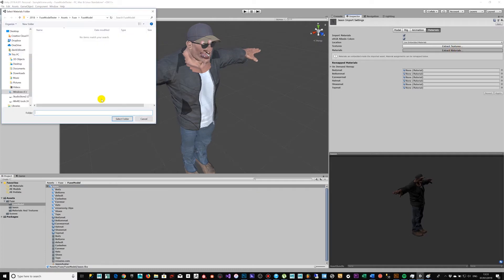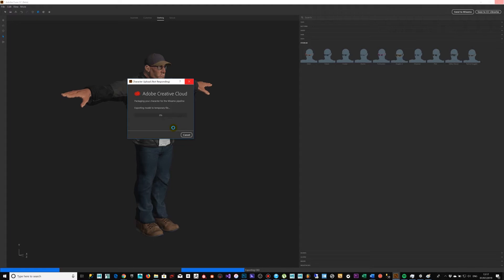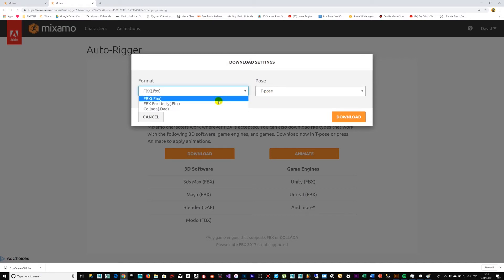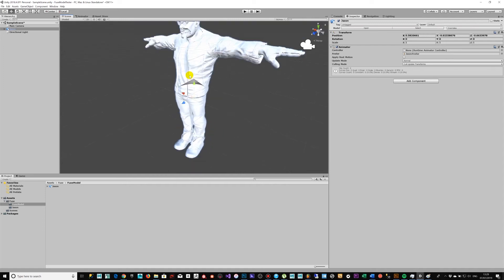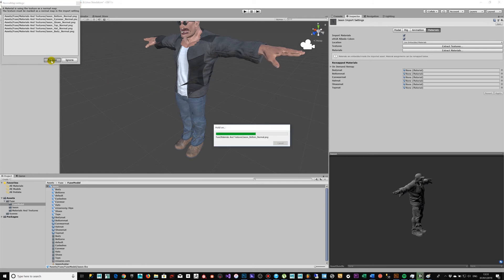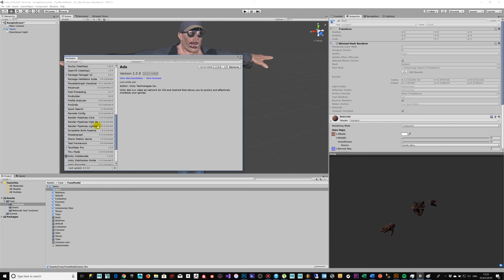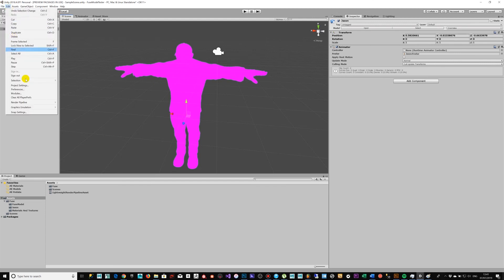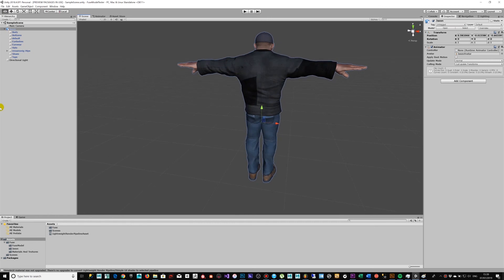Fuse/MIXAMO Model To Unity3D - Shaders Not Importing Correctly. Fix!!!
While generating 3D Characters via Fuse/MIXAMO (FBX - Unity3D Export) , various issues are encountered (e.g. Transparency, Maps not assigned to slots, etc). In this video we walk through the required FBX Pipeline Fix, to Load Characters into Mixamo from Fuse, and then download them for importing into Unity3D. We will also setup Unity3D to work with the Physically Based Render, so that the Shaders load correctly.
David Blissett is a 3D Generalist working in London. His background is mainly focused on Microsoft .NET Software Development, but in resent years he has been doing allot of work with Content Creation tools such as Autodesk Maya and Substance Designer and Painter, along with 3D Engines such as Unreal Engine and Unity3D.